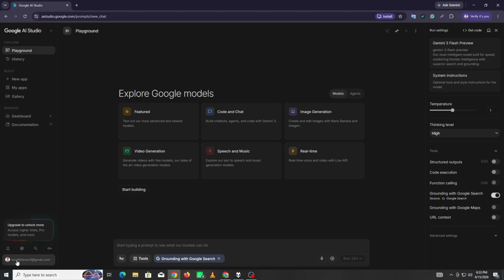How to Test AI Prompts in Google AI Studio Full Guide 2026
In this complete 2026 guide, I'll show you how to test AI prompts in Google AI Studio. Learn how to enter prompts, compare responses, adjust instructions, test different settings, and improve your prompts for better AI results. Follow this step-by-step tutorial to test and refine prompts using Google AI Studio.